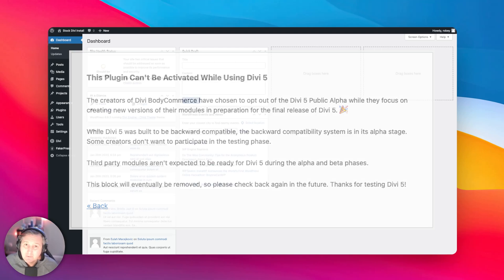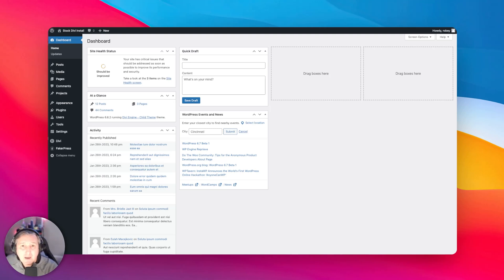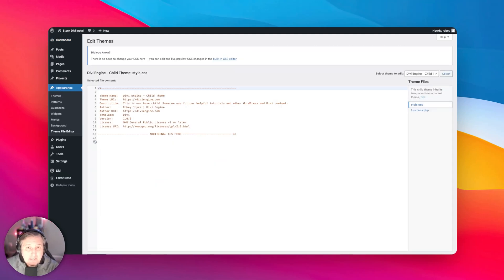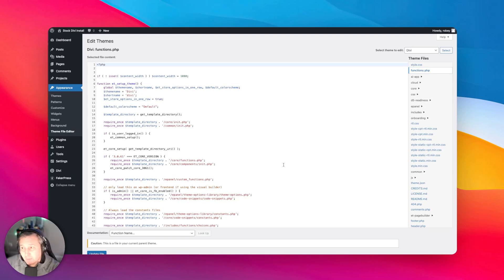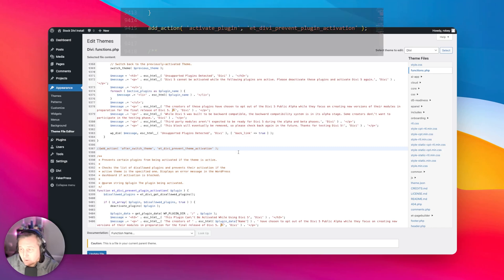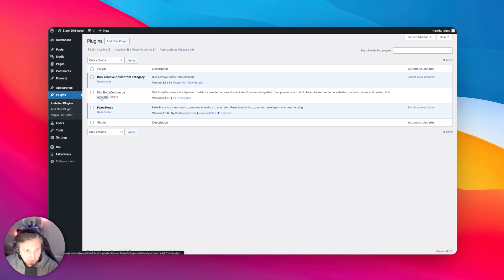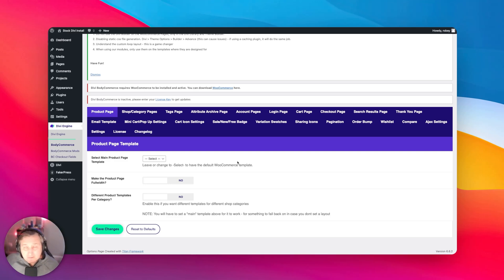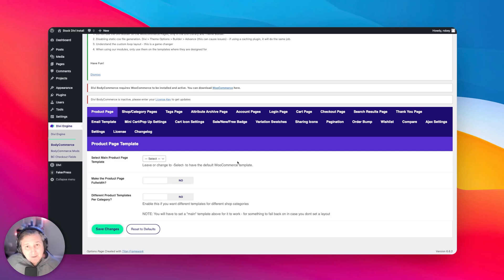Install Any 3rd Party Plugin in the Divi 5 Public Alpha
In this quick tutorial, we show you a nifty workaround to install any third-party plugin in the Divi 5 Public Alpha version. ⚡ While Divi 5 is still in development, and official support for plugins isn’t available, you can still test backward compatibility for plugins like Divi BodyCommerce. Follow along as we tweak the functions.php file to bypass activation restrictions and get your plugin up and running! 💡